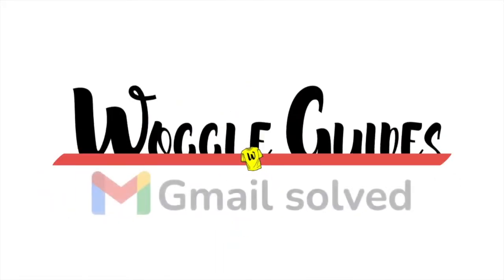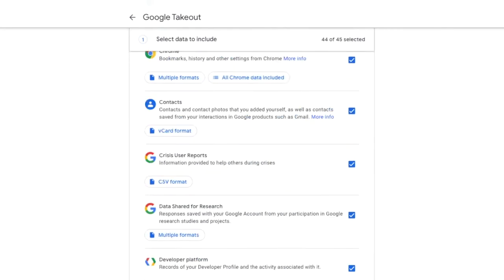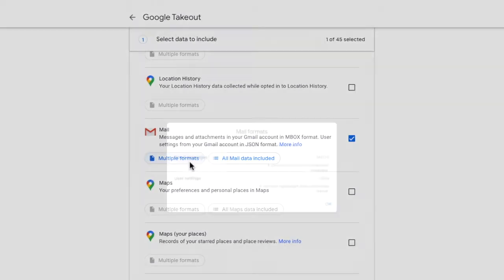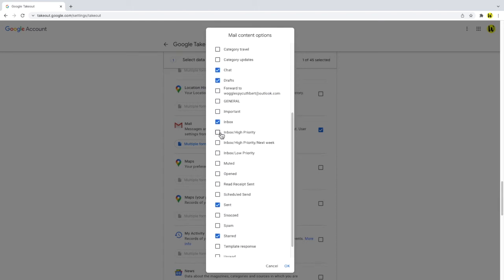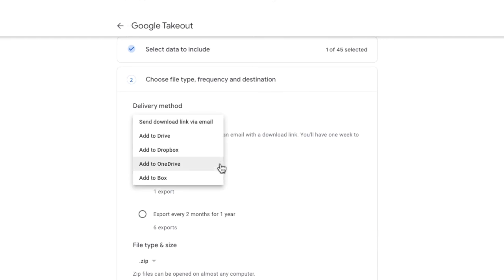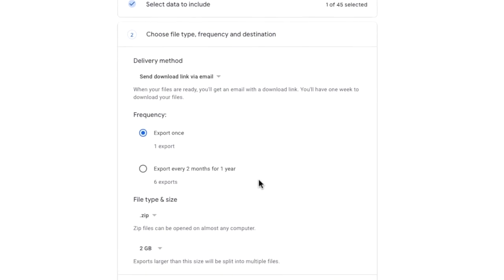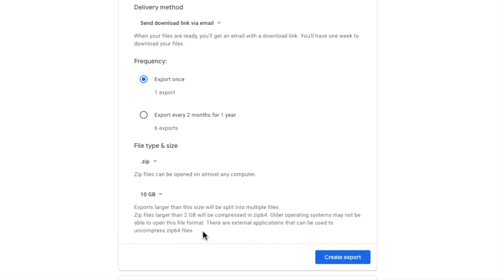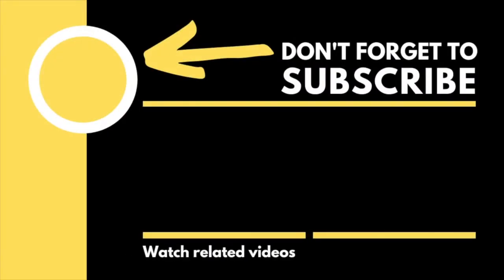How to download and export all emails in Gmail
In this Woggle Guide, I’ll explain how to download and save all the emails in your Gmail account.

It’s always a good idea to back up and save your Gmail email data using the free Google Takeout functionality. You can even use this tool to regularly schedule backups so you make sure you never lose any emails.
🕔  Key Moments
00:00 | Intro
00:11 | How to download and save all emails in Gmail
03:50 | Wrap up

🔎  Useful links
See more info on how to export and save your Gmail emails in this article from the Google Support Center ‘How to download your Google data’

To export a copy of your Gmail emails, vist Google Takeout

How to download and save all emails in Gmail

STEP 1
To backup your email data from Gmail,
you need to visit the Google Takeout page.
Make sure you are logged into your Google account
The takeout page allows you to export copies of the data from any of your Google products but in this guide we’ll focus on Gmail.

STEP 2
Looking at the page, by default, all Google products are selected for export. We only want to download a copy of Gmail emails however so I’m going to choose to deselect all products and then let’s first scroll down to the Gmail product section on this page.

STEP 3
As you can see, there are a lot of Google products to get through but eventually we reach the Mail section.
Let’s select the checkbox to indicate that we want to download a copy of our emails.

STEP 4
Let’s take a moment just to pause on Mail formats because this is important if you want to re-import the emails back into Gmail.If we click on the ‘Multiple formats’ link it opens a box that confirms that emails will be exported in the MBOX mail format

STEP 5
By default ‘All mail data’ is included in an export of your email information.
If you want to specify which emails to export, you can choose which folders or labels to save by clicking on this link. This opens up a list of Gmail labels. To choose a specific group of these folders, uncheck the ‘Include all messages in Mail’ checkbox and then choose the specific folders you want to add to your export.
Once you are happy with that selection, click the OK button.
And you can see confirmation that a number of labels have been selected.

STEP 6
So now, that we’ve chosen what data we want to export, we need to confirm how we want to access this data.
If I scroll to the bottom of this page
Lets click the ‘Next step’ button to do that.

STEP 7
The first option to choose is how you want to deliver the export of your mail data. If we click on the dropdown, you’ll see we have a number of options. If your Google account has passed its 15GB storage limit then I’d recommend you don’t request a download link via email (unless you have an alternative non Gmail email address) or to add the export to your Google Drive. Instead look at exporting to one of the other storage options shown.
I’m going to click on the email link option as I can still receive emails.

STEP 8
In this next section, we can choose to run a one off export of the data or schedule a regular export to be run every 2 months of the next year. I want to run the backup today, so I’m going to choose the single export.

STEP 9
The last two options ask you to specify the file type and split size for the export. Both file types shown are compressed files that reduce the size of exported data so it takes up less space. I’ll keep this export as the more recognised .zip file

STEP10
As part of the export any larger files will be split into smaller files - if you want to limit how much this happens, then simply increase the threshold at which files should be split.Bear in mind however that if you change the split size to larger than 2GB then older operating systems may have issues extracting the mail data from the zipped file. To be safe,I’m going to keep the split size at 2GB.

STEP 11
To create the data export, click on the ‘Create export’ button.
Depending on the number of emails you have in Gmail it can take a little while to create the export. When the export is available, you’ll be sent an email in Gmail to confirm.

STEP 12
Once that email is received, you can directly download the backup of your emails from Gmail to your computer.